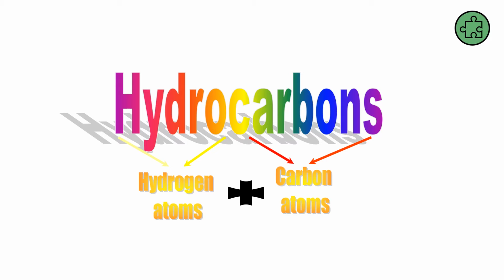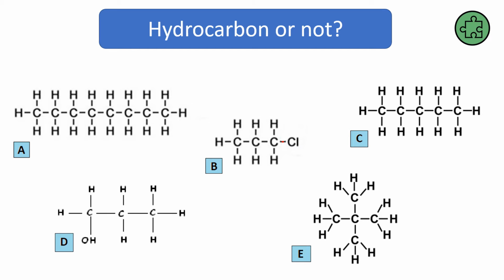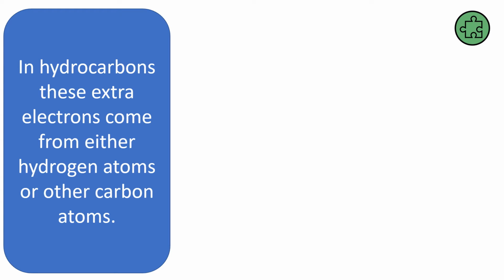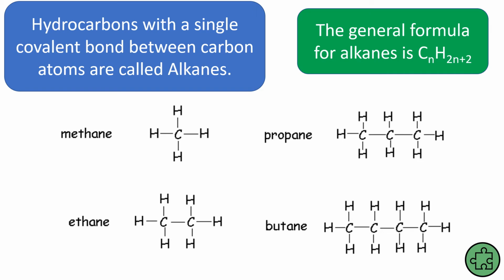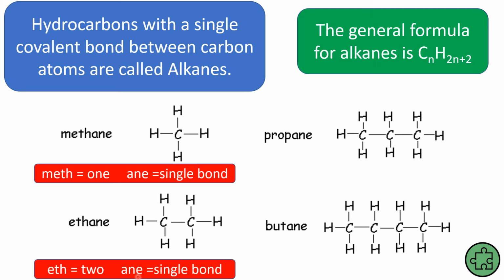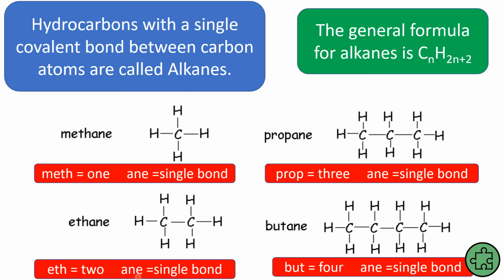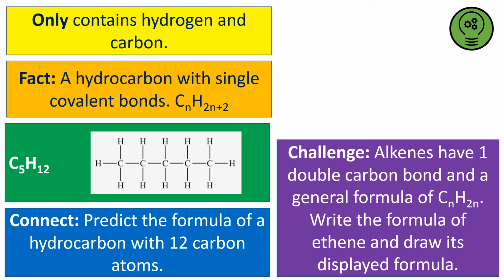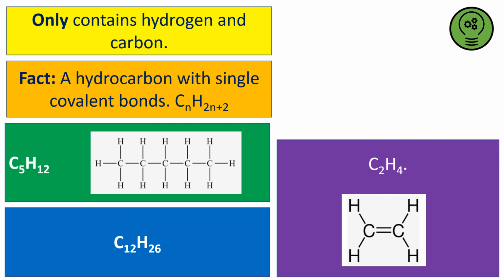Hydrocarbons. Unit 6. Lesson 6